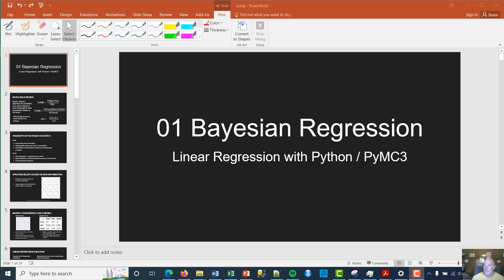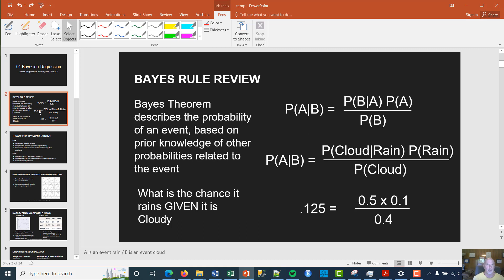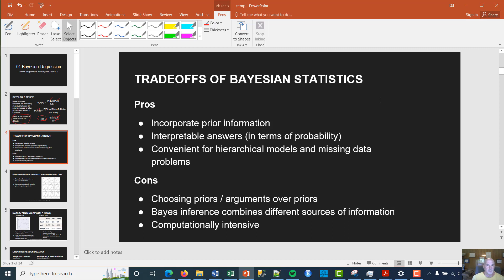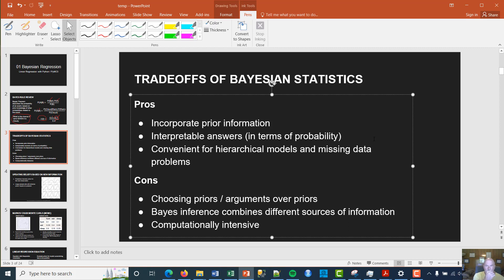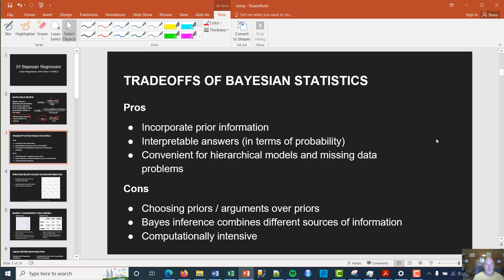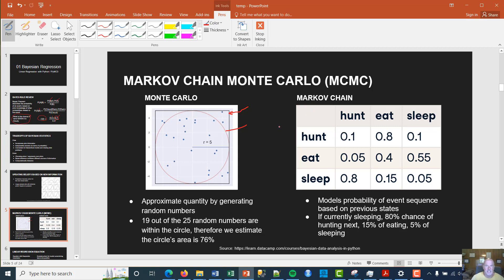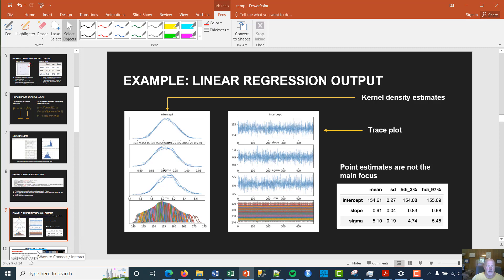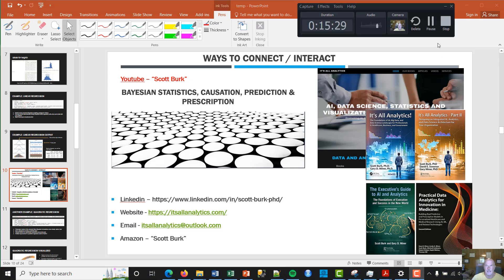01 Bayesian Applications Linear Regression with Python, PyMC3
This is a series that is part of my broader focus on "Bayesian Statistics, Causation, Prediction & Prescription" (see the playlist for additional content including an introductory class Bayes00 is the intro). This series “01 Bayes” etc. is meant to be more application of Bayesian methods including some coding in R, Python and more.